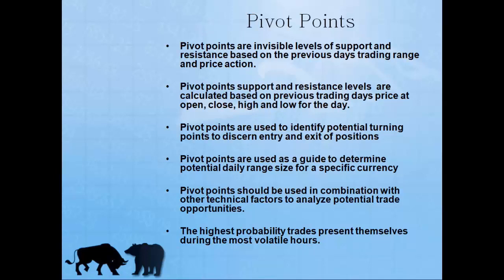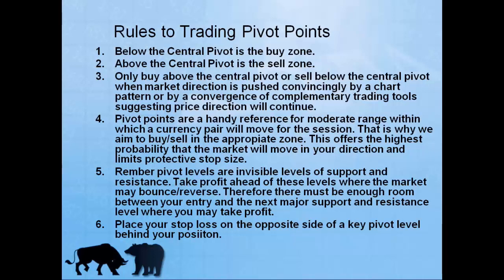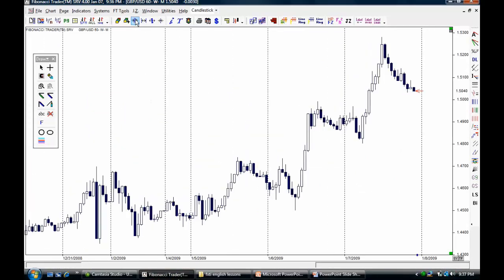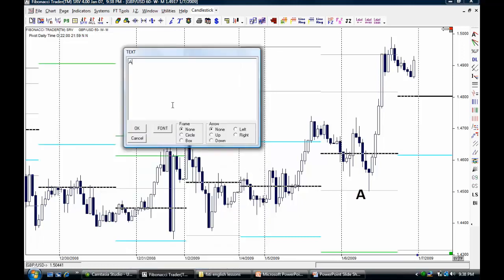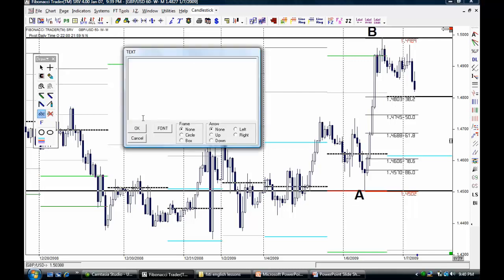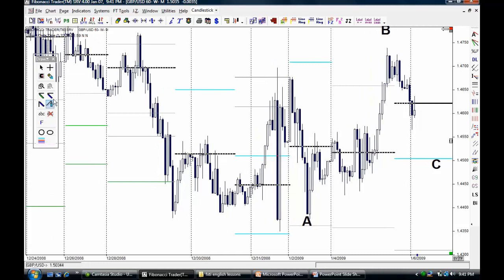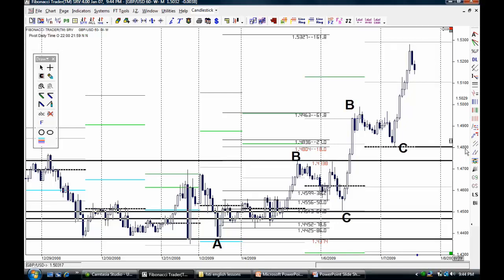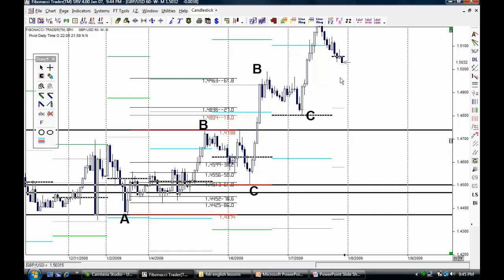Lesson 15 Pivot Points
FOREX.COM

FXCM

FXDD